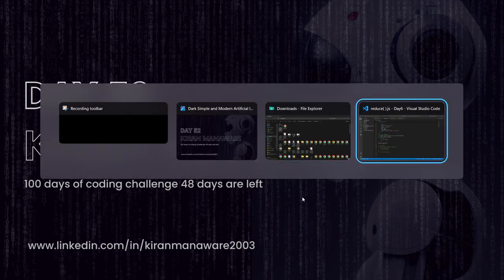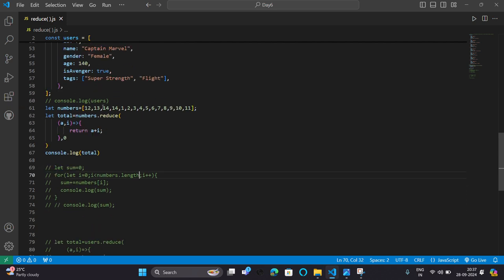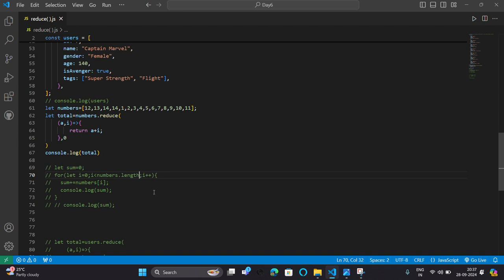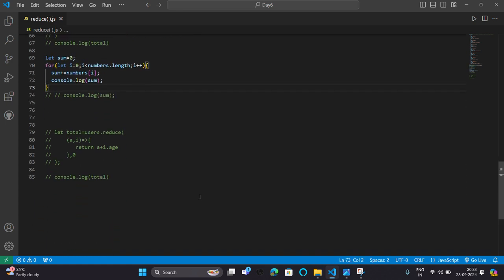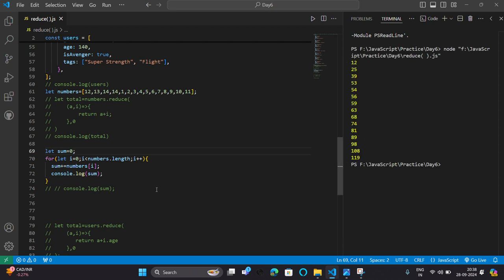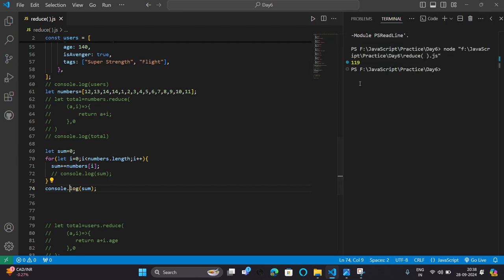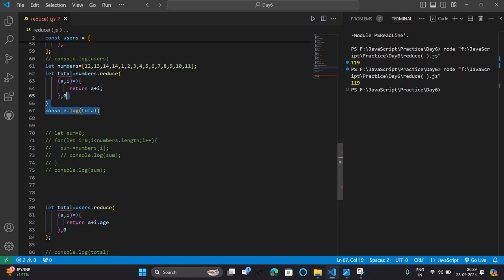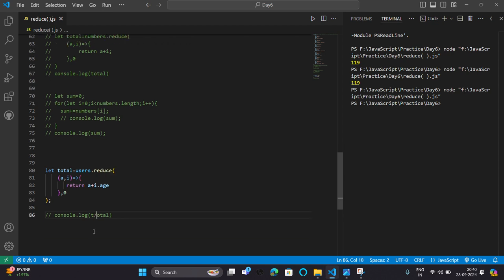✨Day 52 : reduce( )✨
Exploring the Power of reduce in JavaScript
Today, I dived into the reduce higher-order function in JavaScript and applied it to build two programs.
Total Sum of Array Elements: I used reduce to calculate the sum of all elements in an array efficiently, showcasing its power in aggregating data.
Total Age Calculation: In another example, I utilized reduce to calculate the total age from an array of objects. This highlights how reduce can handle more complex transformations as well.
What is reduce?
The reduce function is a powerful method that allows you to reduce an array into a single value by applying a callback function. It iterates over each element, accumulates a result, and provides an elegant way to perform operations like summing numbers, merging objects, or calculating totals.
reduce is not only efficient but also makes the code more readable and maintainable. It’s an essential tool for working with arrays in modern JavaScript.
hashtag#JavaScript hashtag#WebDevelopment hashtag#HigherOrderFunctions hashtag#InternshipJourney hashtag#Coding